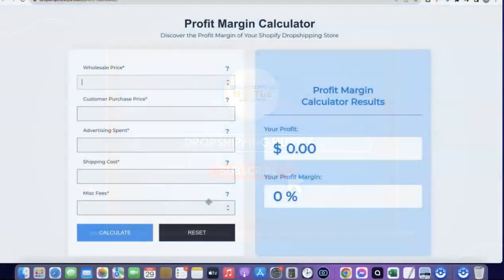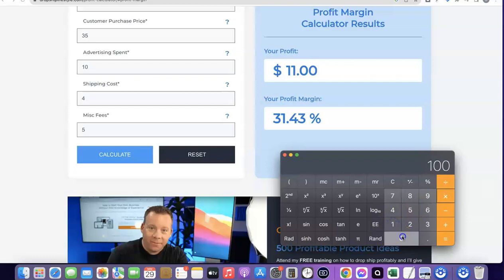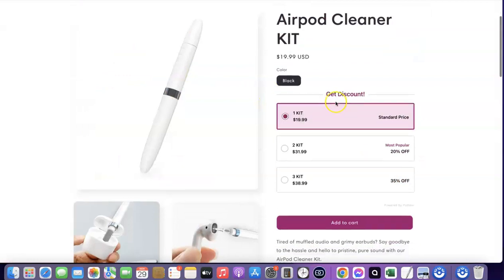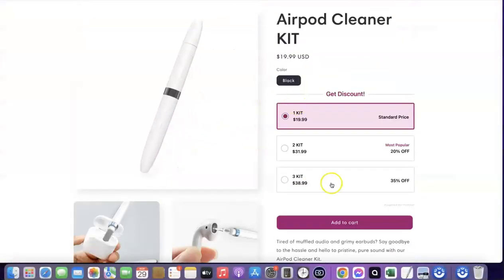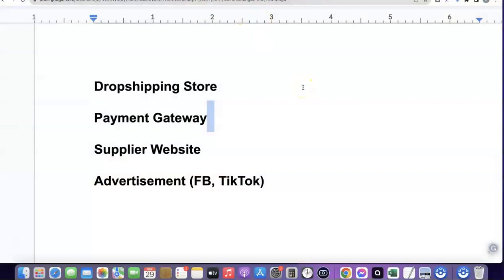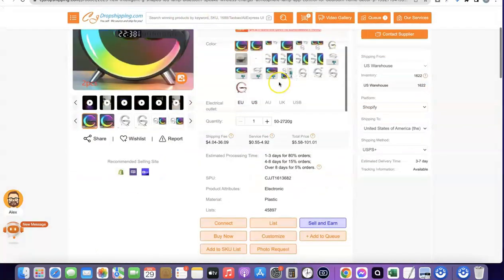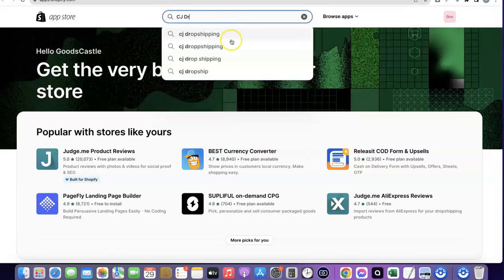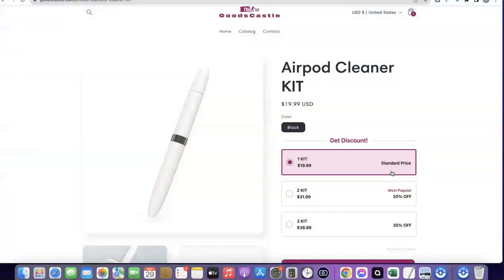How To Start Dropshipping in Croatia [Step-by-Step]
Learn how you can easily start a dropshipping business in Croatia from the comfort of your home.

🚀In this comprehensive guide, we'll walk you through the essential steps to launch your very own dropshipping business in Croatia.

Whether you're a seasoned entrepreneur or a newbie in the business world, this video is packed with tips and strategies to help you succeed.